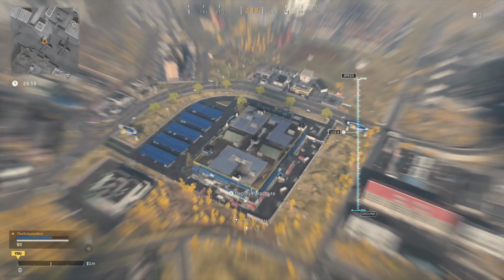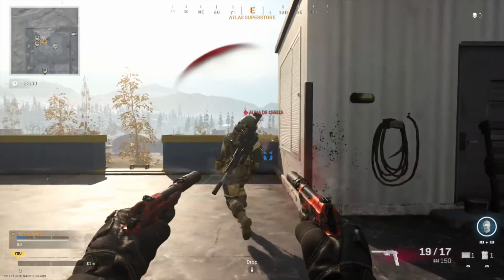Top 3 Secondary Weapons in Warzone! (No Overkill)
Lately I've been branching away from overkill loadouts in Warzone a bit and this means I find myself using secondary weapons more and more often so in today's video I wanted to share what I've found to be the top 3 secondary weapons (without overkill) to use in Warzone! What are your favorite secondary weapons?